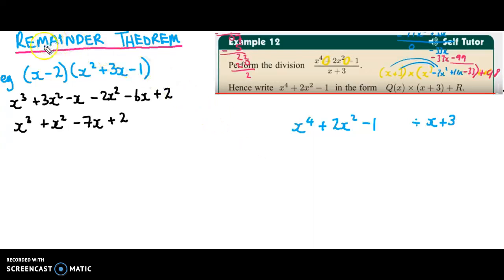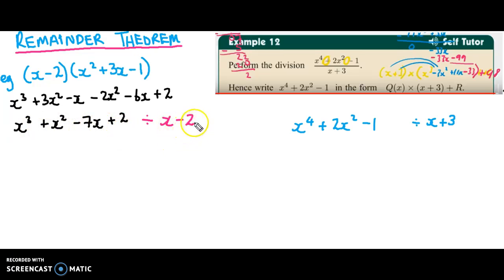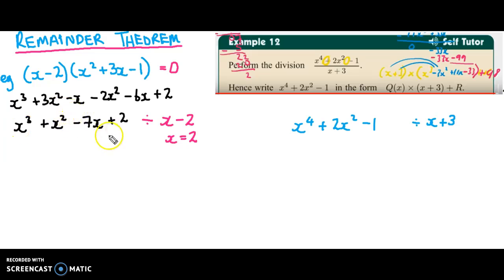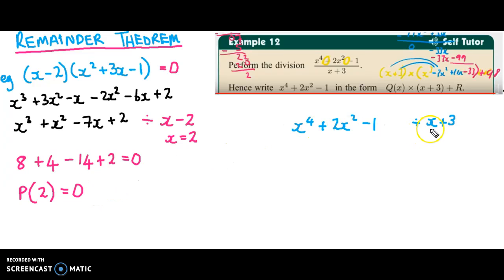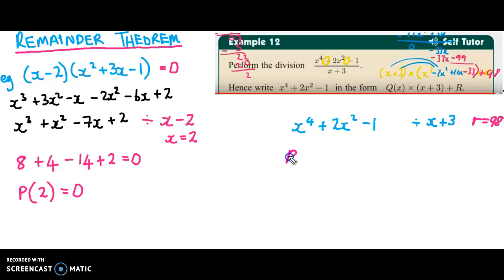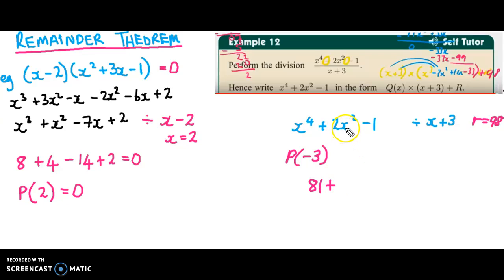Yr12Specs Remainder Theorem